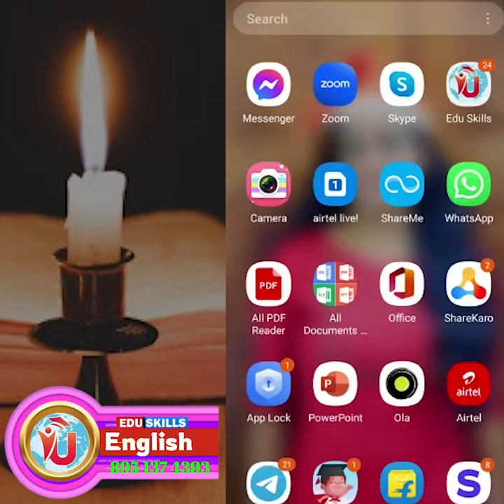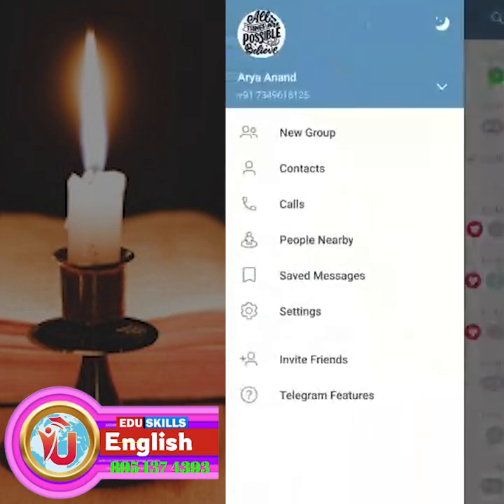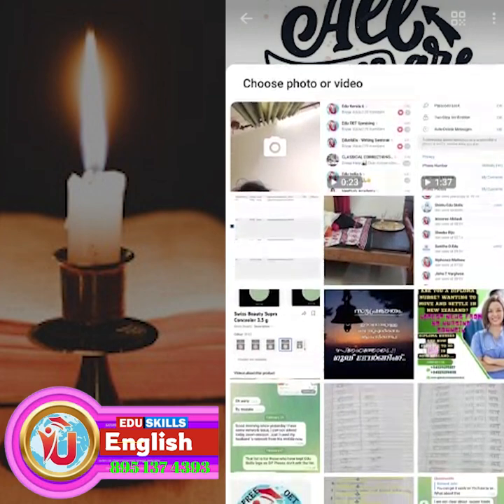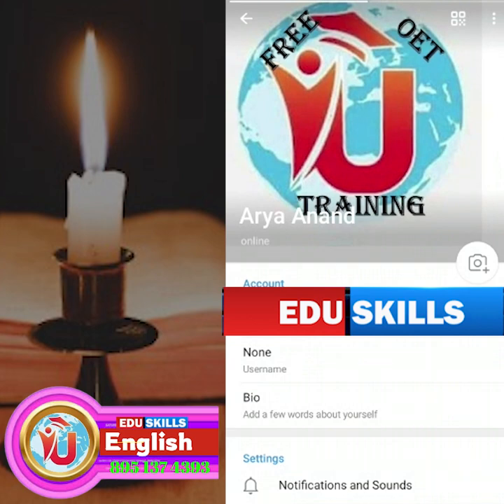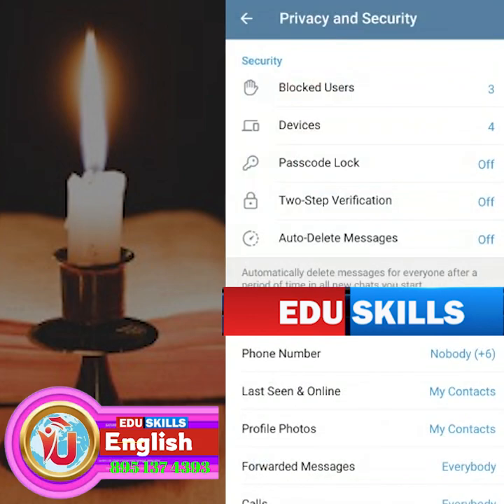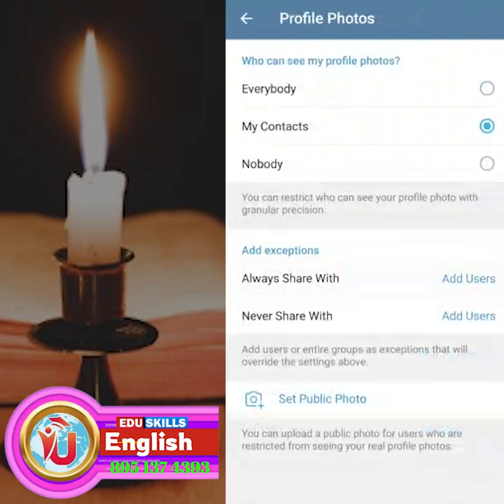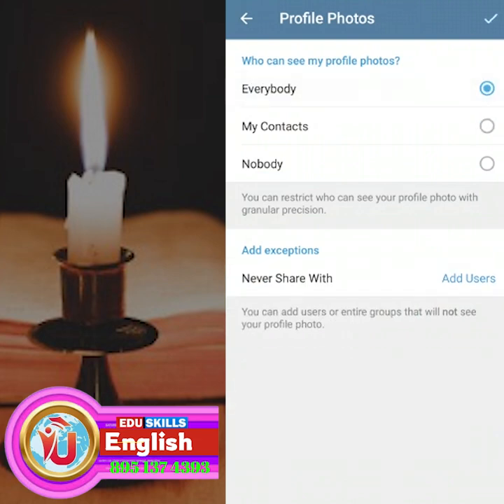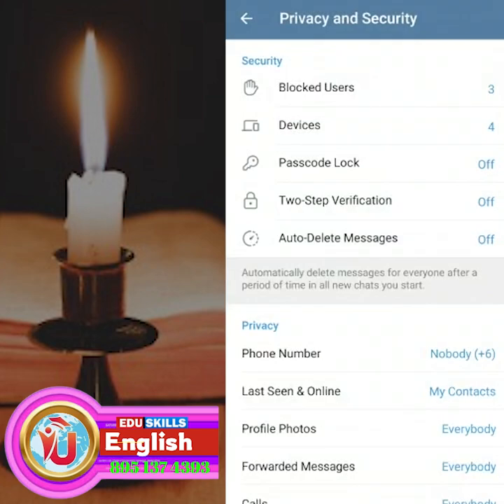Edu Skills OET: How to change a telegram profile picture?: By Arya Anand: Edu Angels: 28-2-23